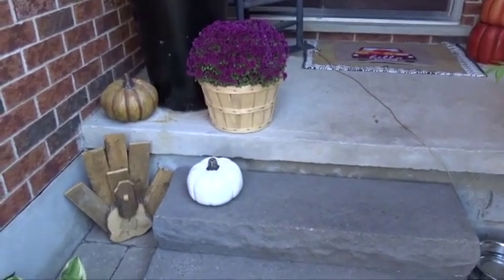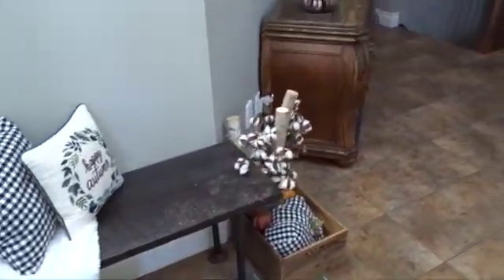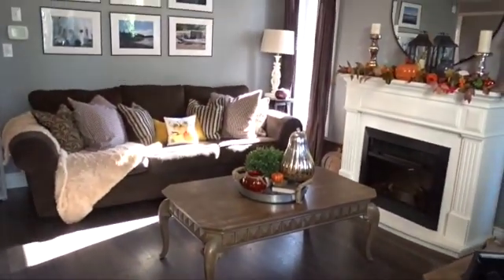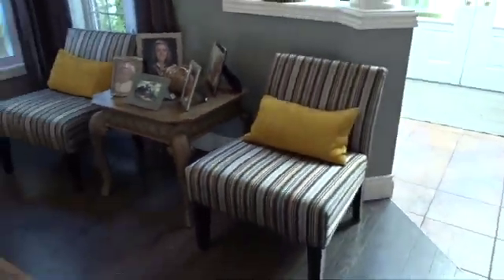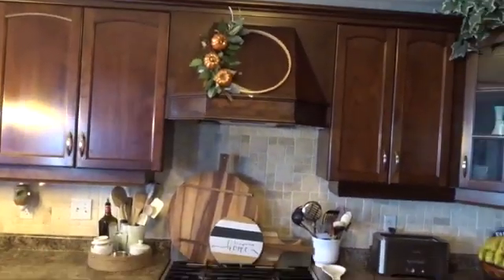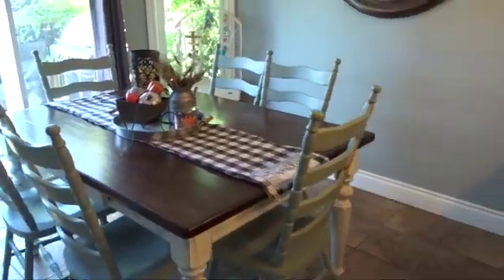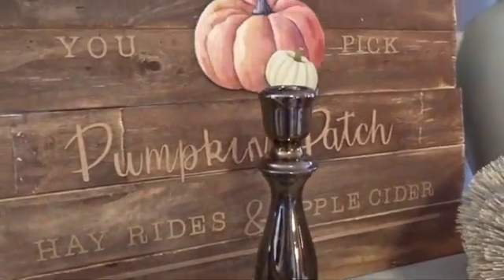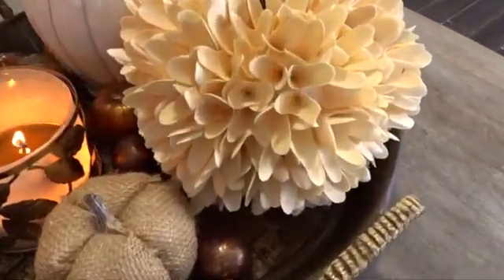Fall Home Tour 2020 | Fall Home Decor | Rustic Farmhouse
Fall Home Tour 2020 | Fall Home Decor | Rustic Farmhouse. Hi friends! Welcome to my 2020 Fall Home Tour! I hope you enjoy this farmhouse fall decor inspiration and that it brings you tons of decorating ideas this fall season! This video is part of a collaboration that I am hosting with Mary @RockyMountainGarnde so make sure you check out her channel as well as the playlist linked down below.  And if you are participating make sure you add your video to the creators playlist.

Let’s Connect

My Channels

Or